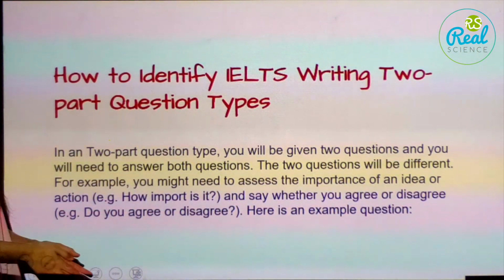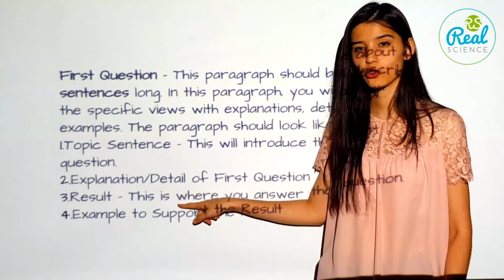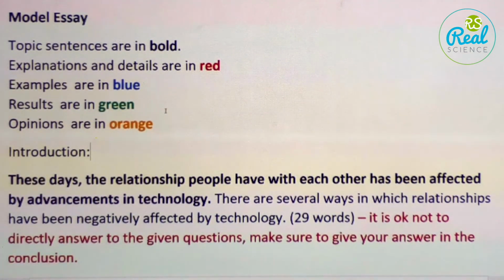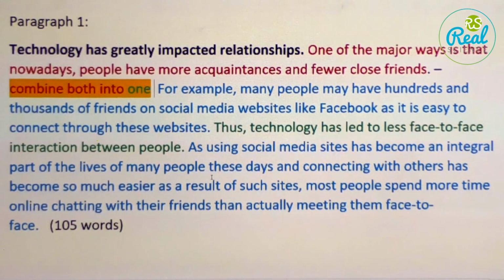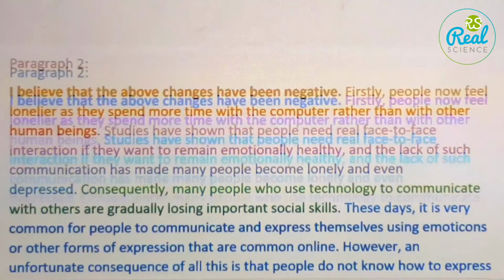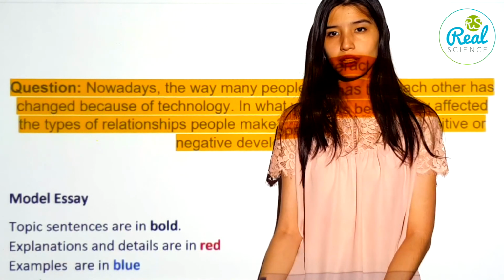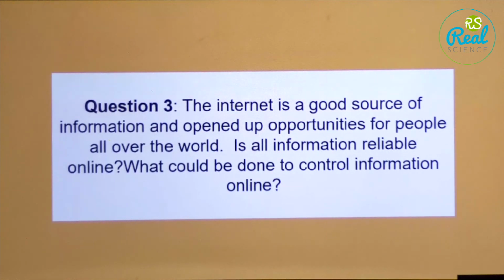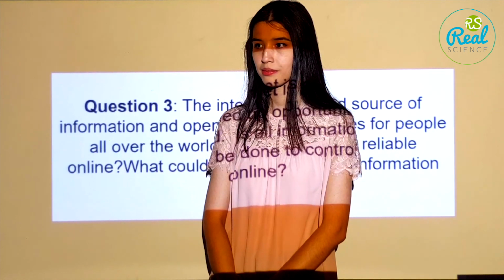How to Answer a Two-Part Question | Как ответить на вопрос из двух частей? - Как структурировать?...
Essays with one question is hard, but when there is two that is a real challenge.

In this lesson you will learn how to answer a two-part question.  The way you answer questions can change your mark radically in the exam. When  somebody asks a multi-part question. We can feel like they are trying to throw us off, the same applies to Writing TASK 2. Watch this lesson and get to know:

- How to identify  two part questions?
-  How to structure?

Эссе с одним вопросом сложно, но когда есть два, это настоящий вызов.

В этом уроке вы узнаете, как ответить на вопрос из двух частей. То, как вы отвечаете на вопросы, может радикально изменить вашу оценку на экзамене. Когда кто-то задает вопрос, состоящий из нескольких частей. Мы можем чувствовать, что они пытаются нас оттолкнуть, то же самое относится и к написанию ЗАДАЧИ 2. Посмотрите этот урок и узнайте:

- Как определить два вопроса?
- Как структурировать?
- Чего следует избегать?

Оставайтесь с нами для более!

 🇺🇿Bitta savolga ega bo'lgan insholar qiyin, lekin ikkita savol mavjud bo'lsa, bu haqiqiy qiyinchilik.

Ushbu darsda siz ikki qismli savolga qanday javob berishni o'rganasiz. Savollarga qanday javob berishingiz imtihonda sizning ballingizni tubdan o'zgartirishi mumkin. Kimdir ko'p qismli savol berganda. Bizni ular bizni uloqtirishga urinayotganini his qilishimiz mumkin, xuddi shu narsa TASK 2 yozishga tegishli. Ushbu darsni tomosha qiling va quyidagilarni bilib oling:

- Ikki qismli savolni qanday aniqlash mumkin?
- Qanday tuziladi?
- Nimadan qochish kerak?

Ko'proq ma'lumot olish uchun sozlang!

👨‍🏫 Учебный центр REAL SCIENCE приглашает Вас на специализированные онлайн курсы для по подготовке к поступлению в Вестминстерский лицей в Ташкенте.